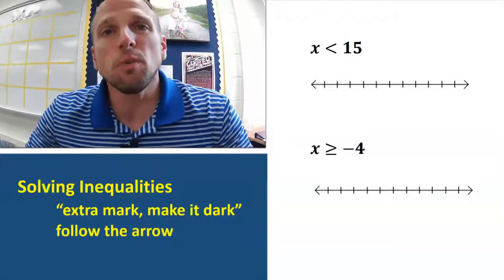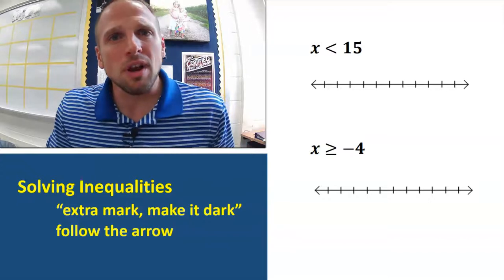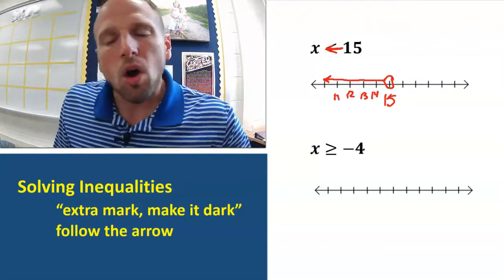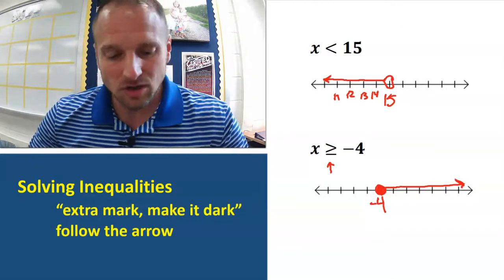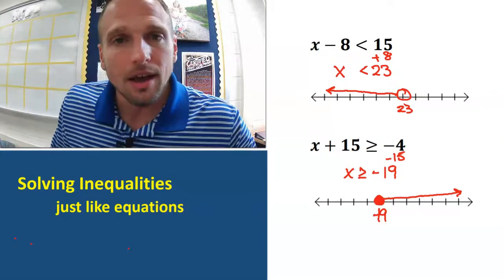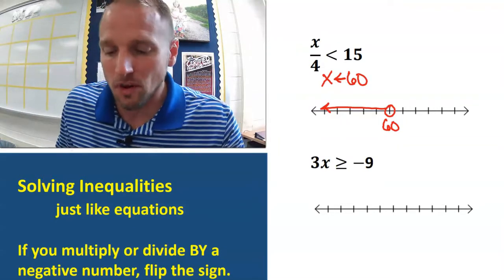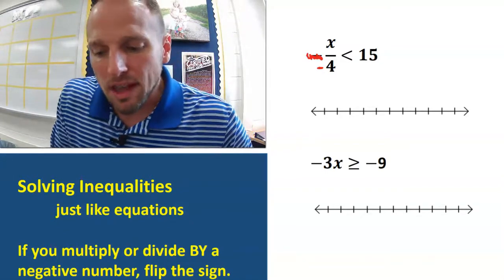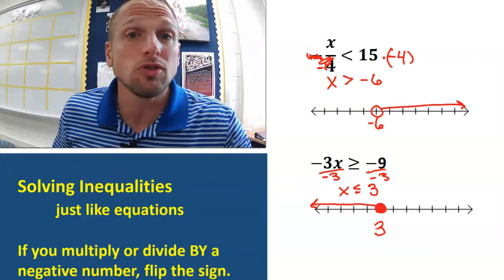Solving and Graphing One Step Inequalities